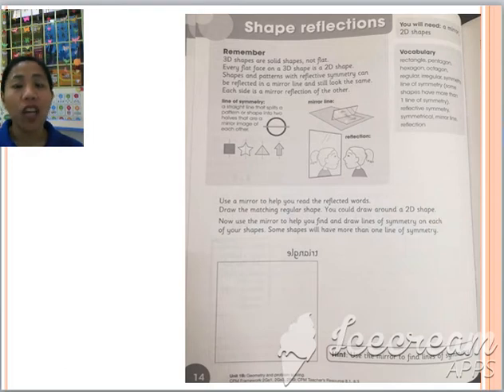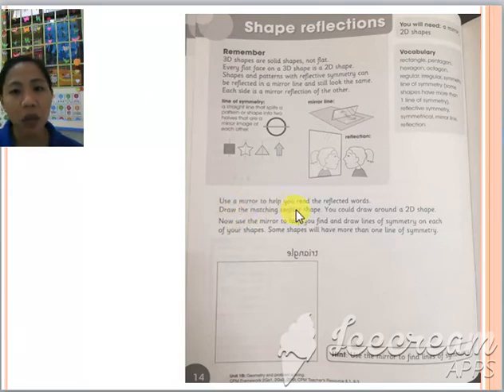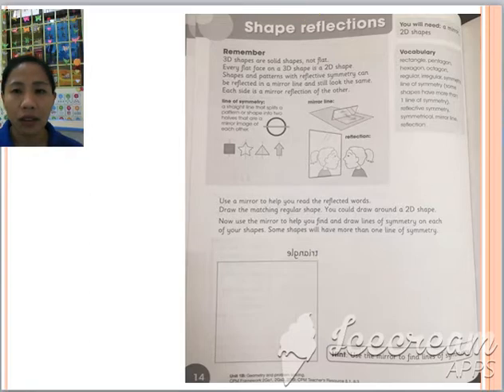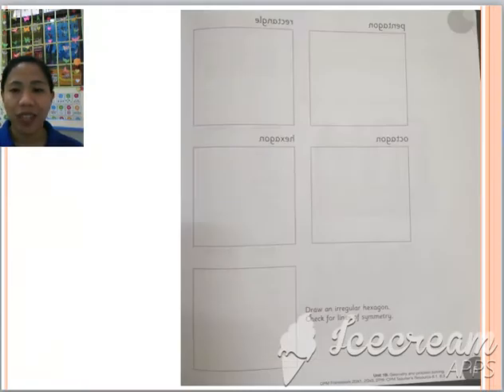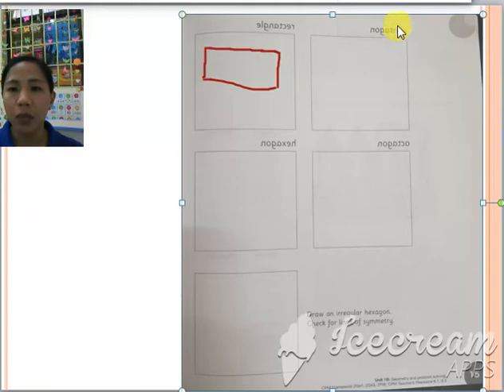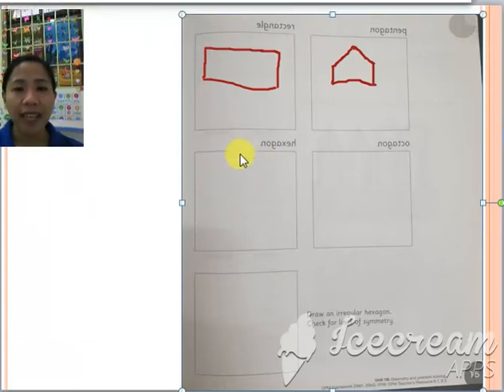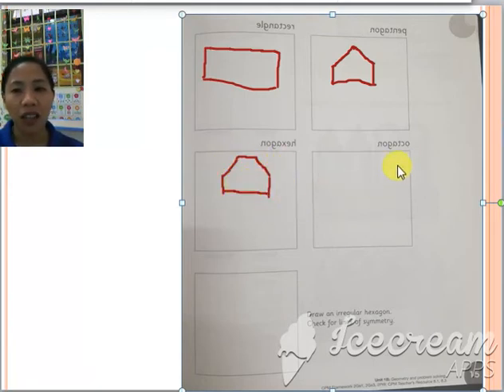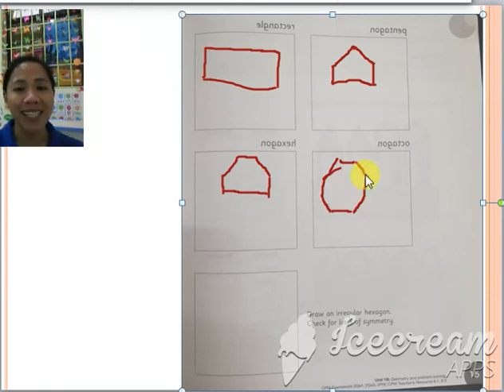Math Challenge book stage reflections